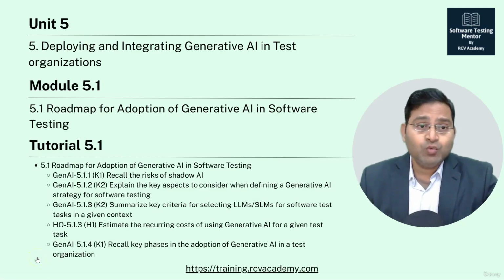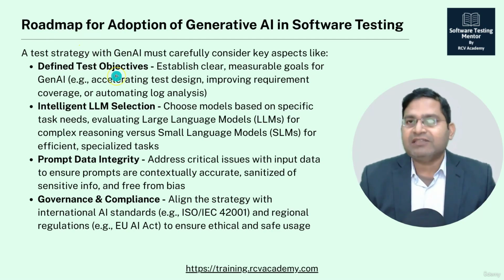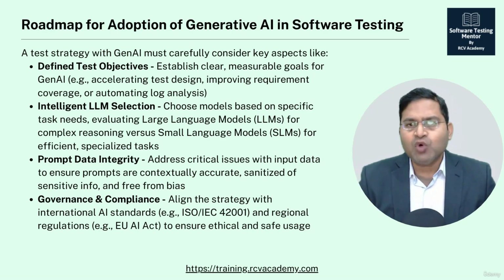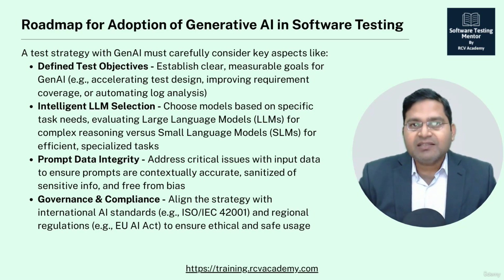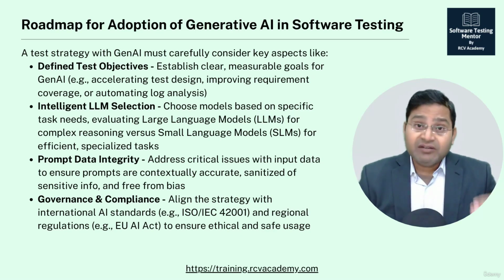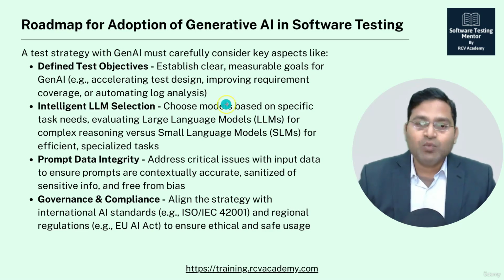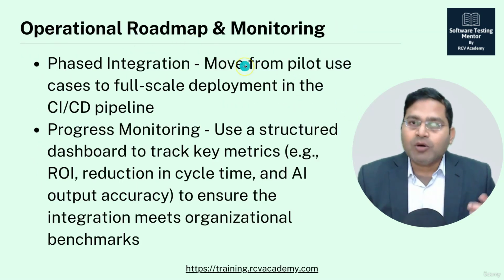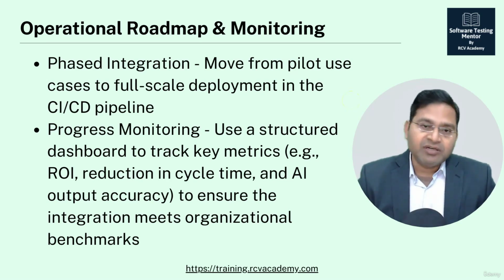002 51 Roadmap for the Adoption of Generative AI in Software Testing